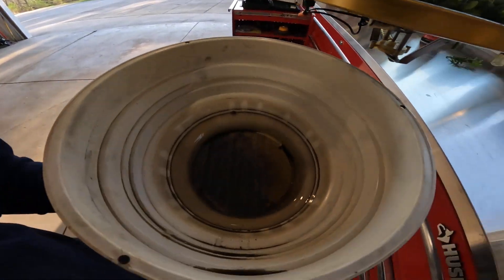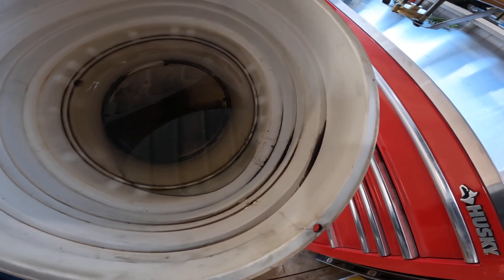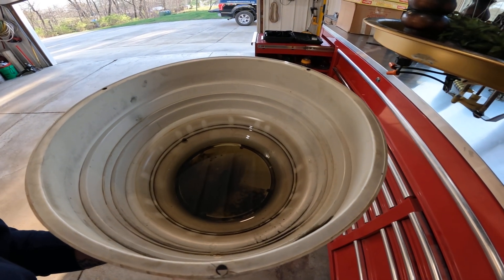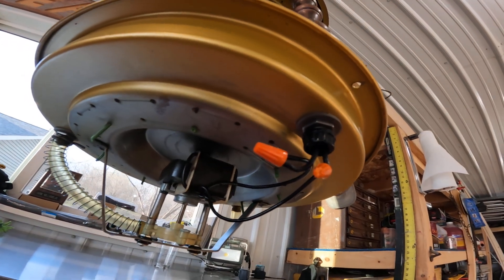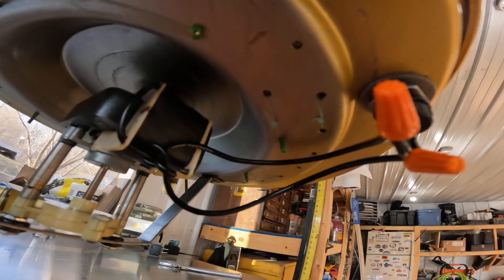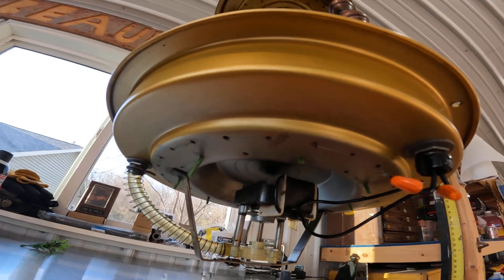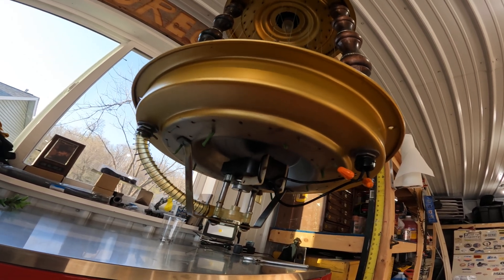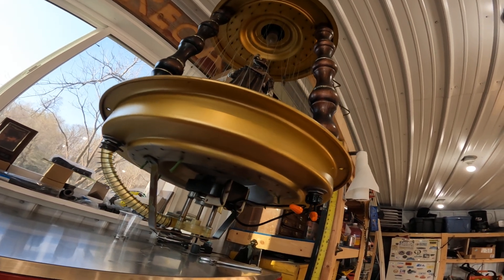Oil Rain Lamp part 2